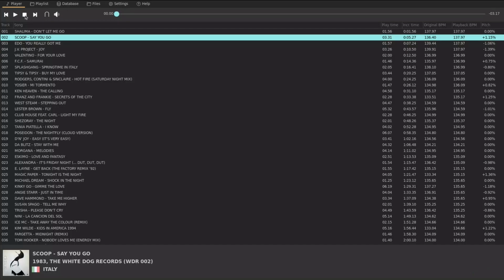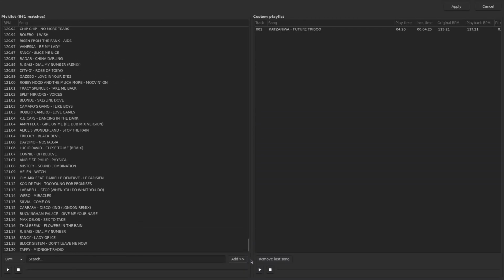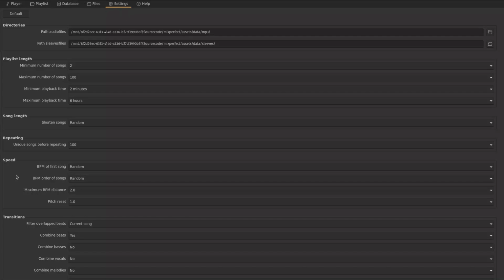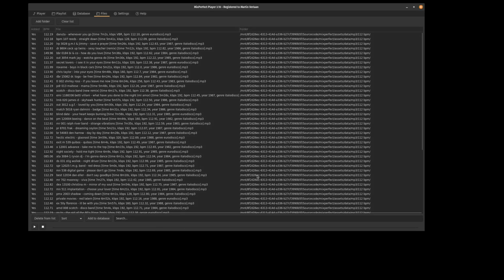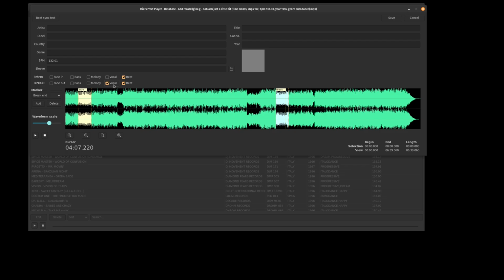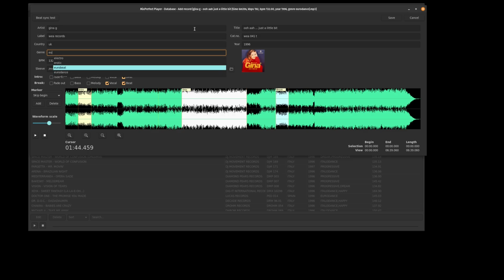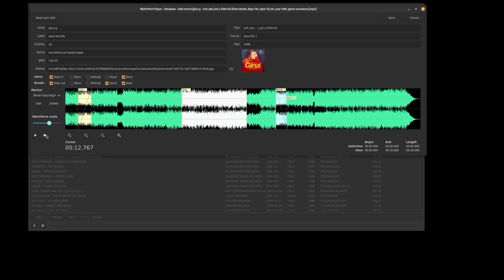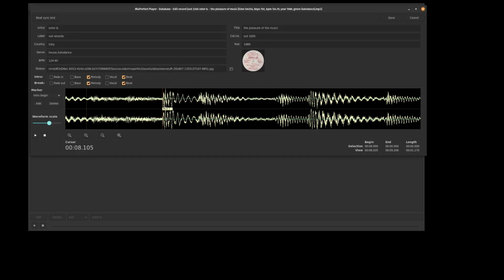MixPerfect Player Tutorial - Auto DJ Software for Windows and Linux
MixPerfect is an unique semi-automatic DJ player for Windows and Linux which can automatically mix an entire music collection together. It's great to use for background music, parties and radio shows. This video tutorial introduces you to the possibilities and explains how to apply them.

Tutorial contents:
0:00:00 Intro
0:01:17 Creating playlists
0:05:10 Settings
0:08:30 Adding audio files